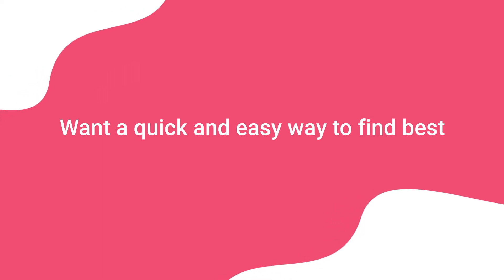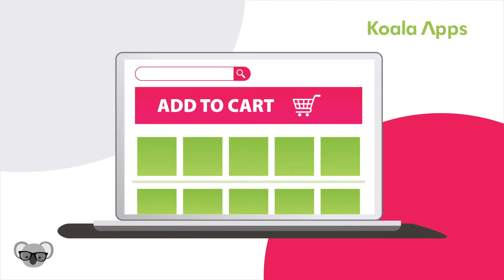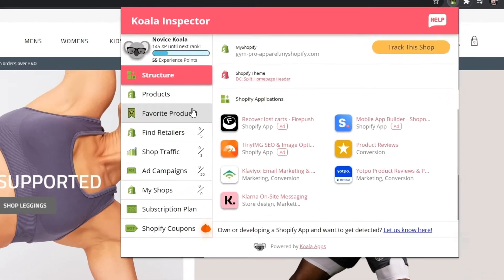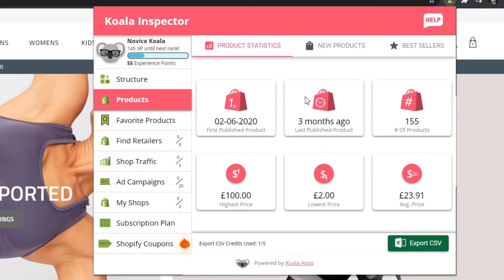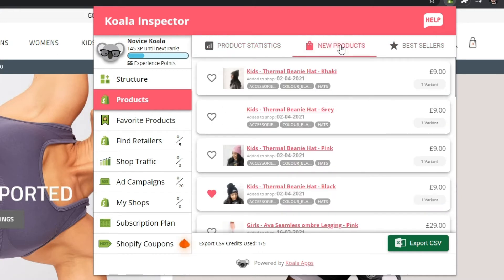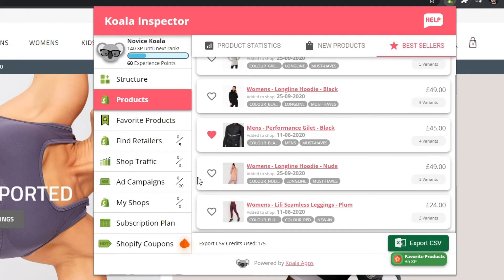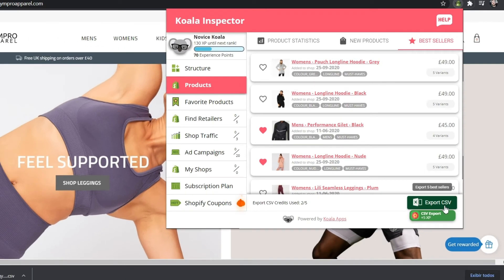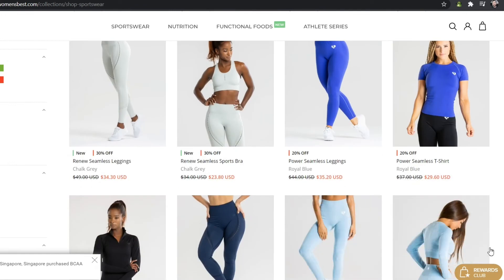Favorite Products |‌‌ Koala Inspector Shopify App Detector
Create a list of best selling products and new releases from any Shopify store with the Favorite Products feature from Koala Inspector Shopify App Detector.

About Koala Inspector by Koala Apps
Koala Inspector is the leading Shopify App Detector for online store owners. Inspect every Shopify store in 1-click—best selling products, prices, & more!

*How to Spy on Shopify Competitors (And Why You Should Do It!)